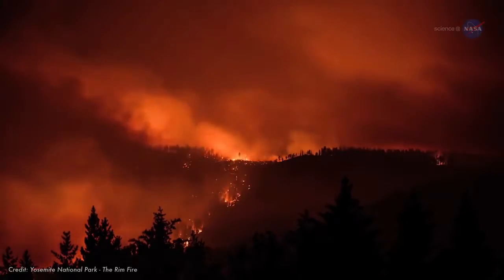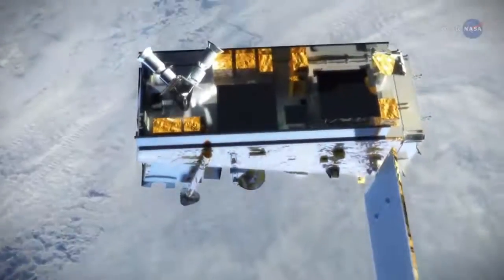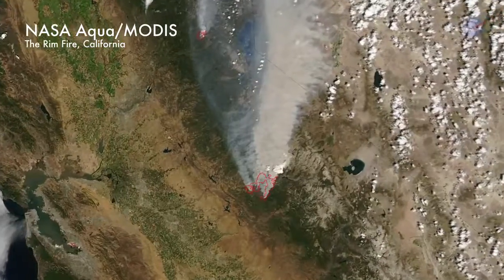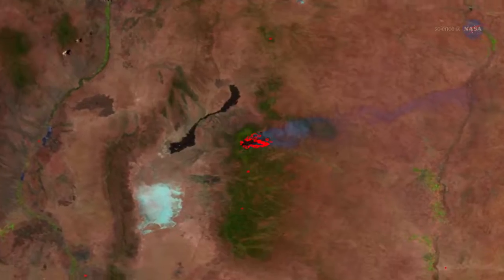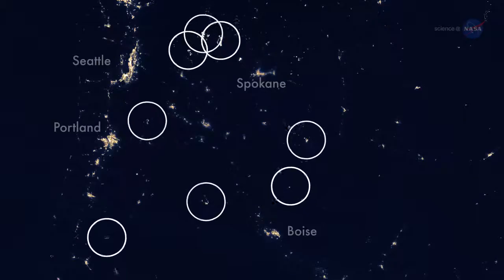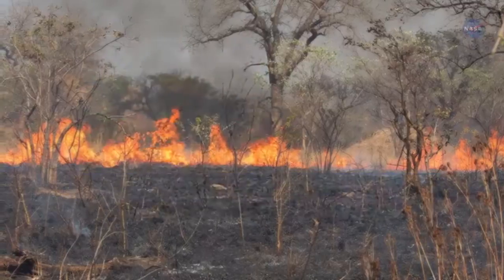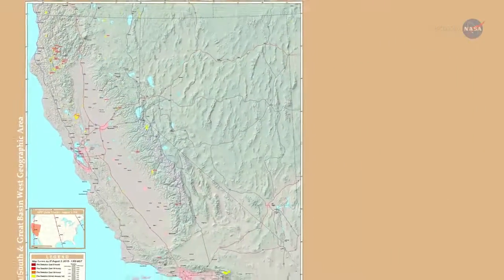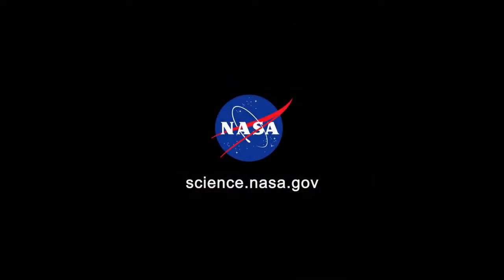Taking the Wild out of Wildfire